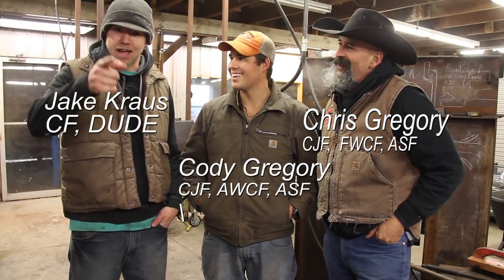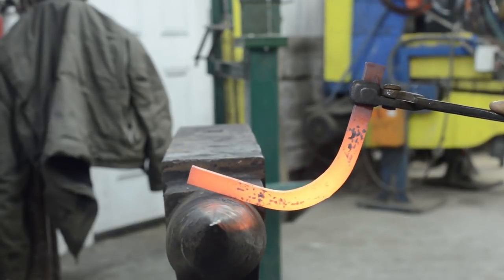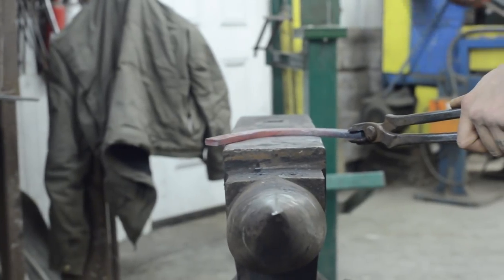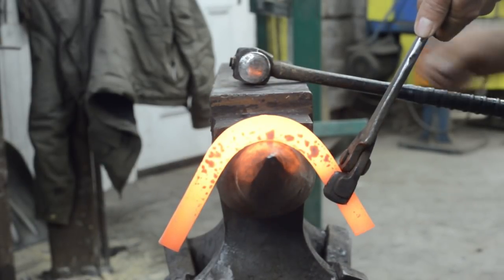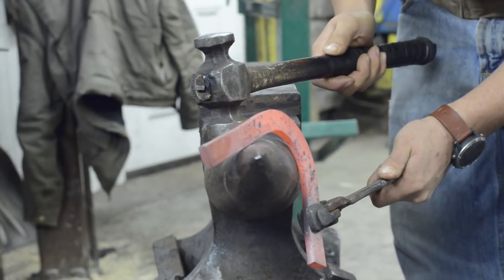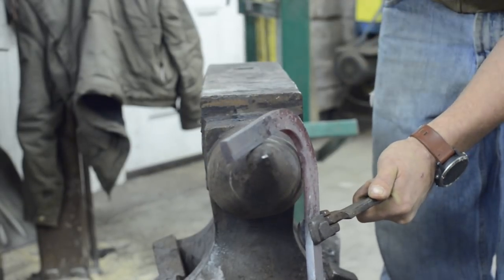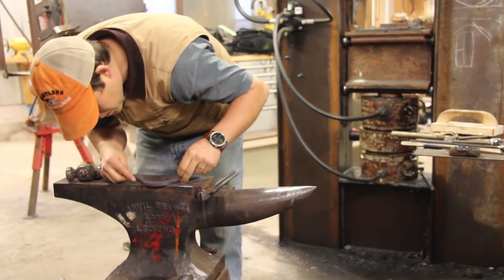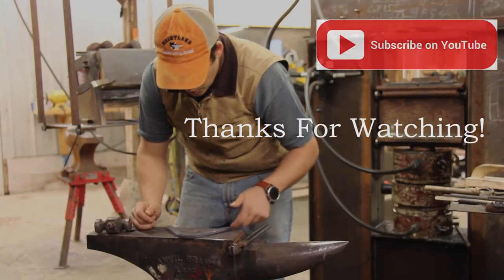Heartland Horseshoeing Pro Tip- Toe Bend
Here is another Pro Tip from the Heartland. In this one, Cody tells you all about what he does to get the perfect toe bend.